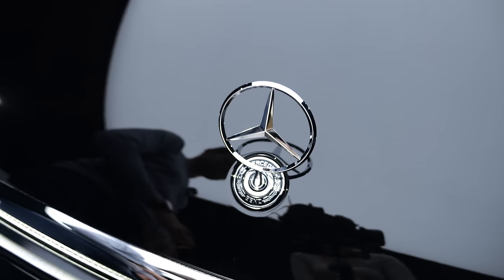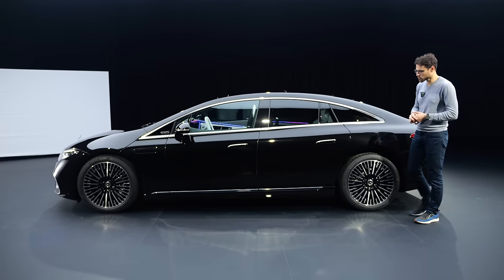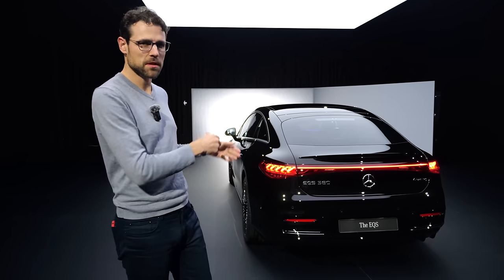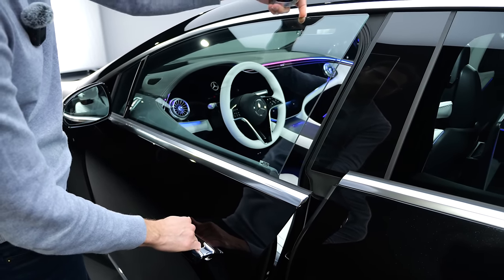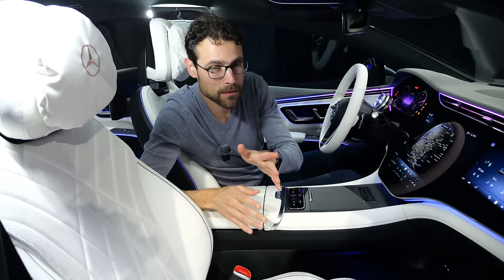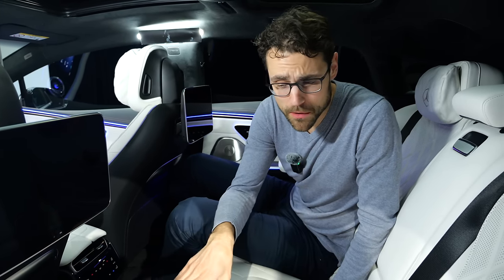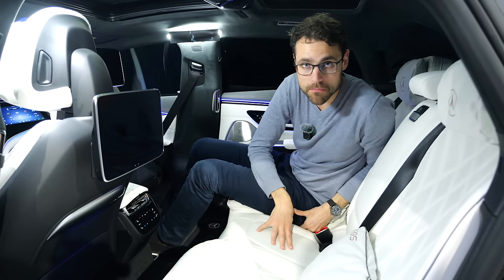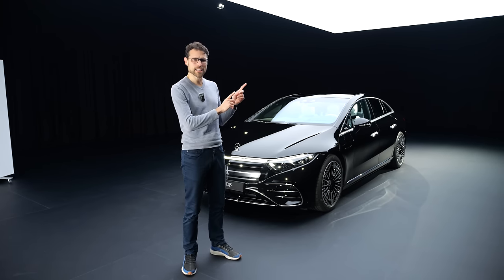Finally the electric S-Class? Mercedes EQS facelift now with ⭐️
This is our in-depth review of the 2025 updated Mercedes EQS. We're taking a look at Exterior, Interior and technology.

00:00 Mercedes EQS now S-Class?
02:16 Suspension and rear-axle steering
02:52 Motor versions RWD vs AWD
03:17 Battery upgrade and range
03:56 Heat pump
04:48 Recharging
05:20 Light signatures
06:20 Interior
07:21 Cockpit and seats
10:54 Rear executive seats?
14:49 Trunk / boot and towing

Data & Facts:

Mercedes EQS facelift

Star on hood and chrome in grill standard in electric art, AMG with integrated star

Obsidian black

19-22”
5,22 m 205”

Small battery now 96 kWh (+ 6 kWh) in EQS 350
170 kW

Big battery now 118 kWh (+ 10 kWh) in EQS 450+
200 kW 31 Min 10-80 %
Price 110.000 Euro
Good for some 600 km / 370 miles
same base prices like before
Added heat pump now standard
AWD models offers front-axle uncoupling

Acceleration figures
350 RWD 6,7 sec
450+ RWD 6,2 sec
450 / 500 / 580 AWD 5,7 / 4,9 / quickest 4,4 sec 0-100 km/h
AMG 53 AWD less than 4 sec
Stronger recuperation in D-

Rear axle steering 4,5 standard, opt. 10 degrees

Hyperscreen standard now for EQS and EQS SUV

Interior Artico leatherette in Germany and microfibre AMG sport seat but not in UK or USA - animal skin only there

Rear ventilation with chrome frame now
Updated rear bench standard
Rear Comfort Package Plus offers executive seats, footrest and front seats can be moved forward (3900 Euro)
1,7 t towing AWD (was 750 kg)

Automatic lane change on Autobahn between 80 and 140 kmh

610 l - 1700 l